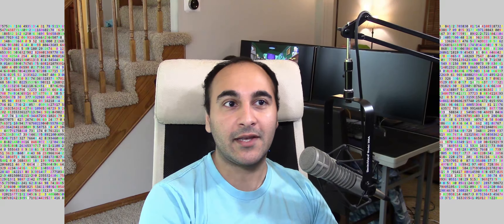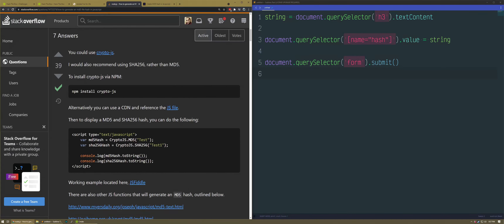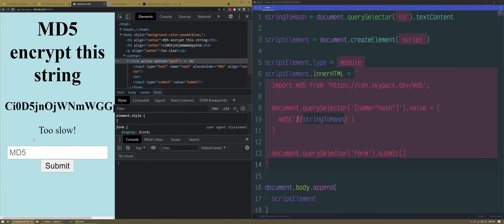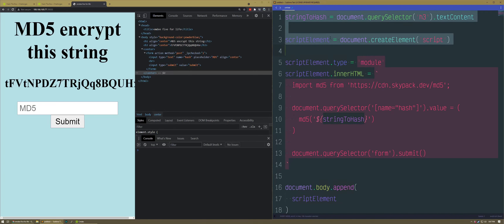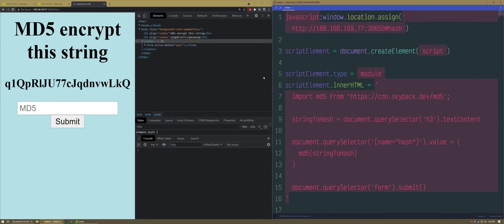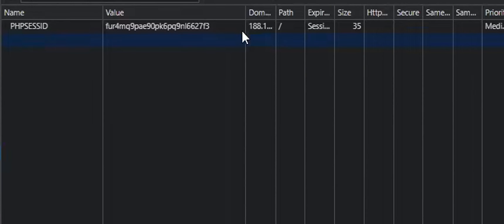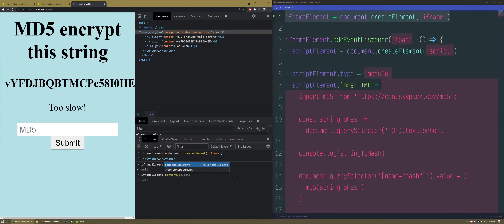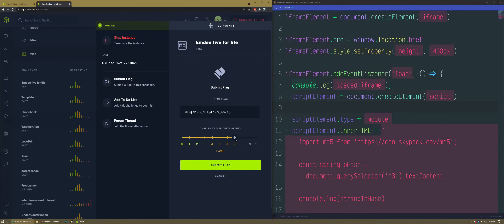HACKING Hack the Box with JavaScript!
My first time using Hack the Box.

This puzzle had a string that needed to be MD5 hashed and sent to the server immediately when the page loaded and session cookie given.

I ended up deleting my account after recording a few videos of this site and being unable to do anything, but I did finish at least this one puzzle.

Using the power of JavaScript, iframes, and the browser, I was able to successfully solve this puzzle by hacking hack the box! CHEAT!